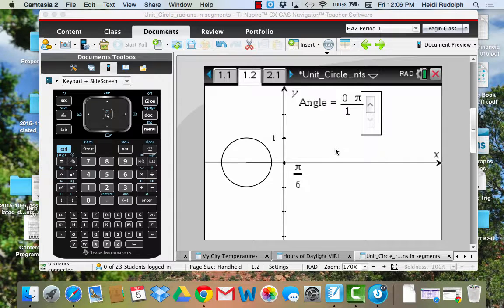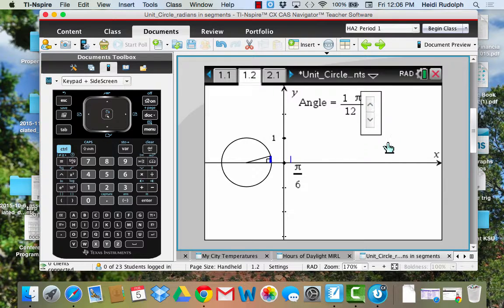Unwrapping Unit Circle